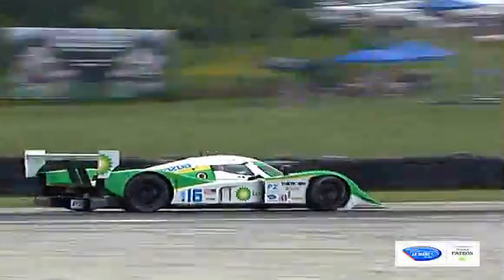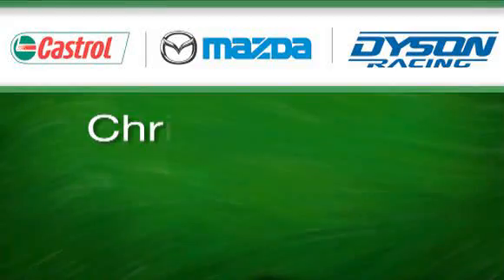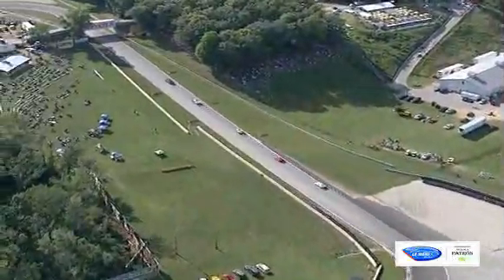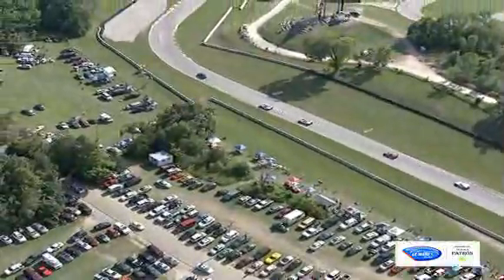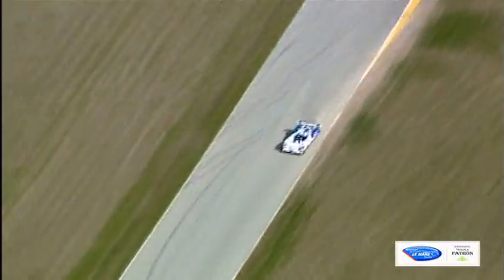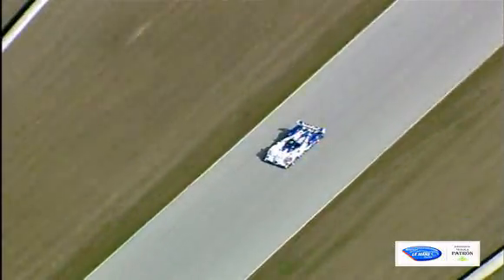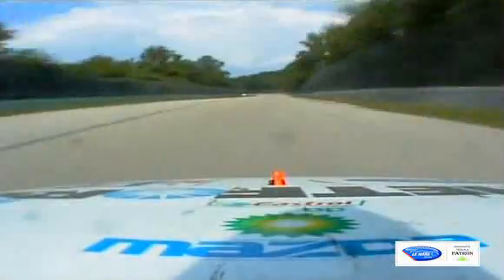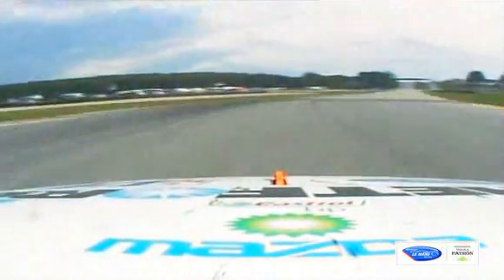press drivers on roadamerica 10